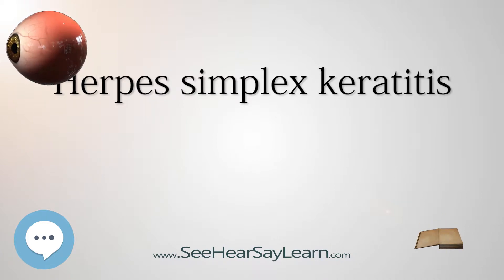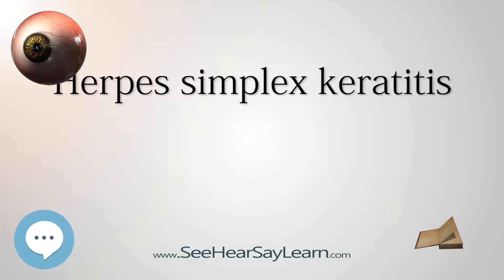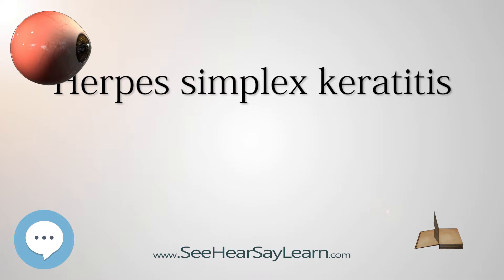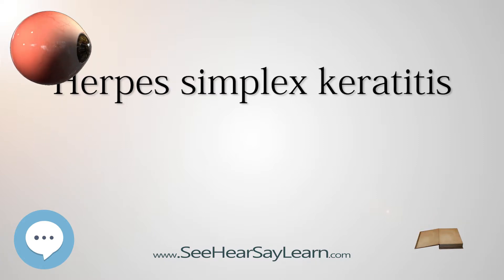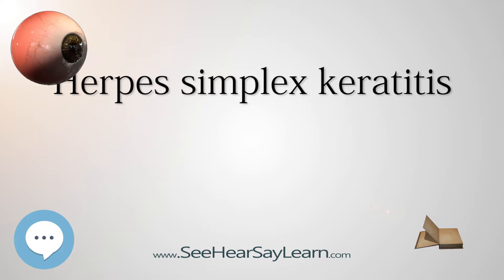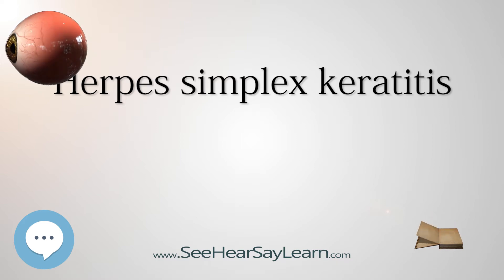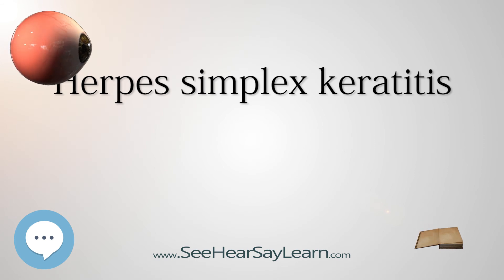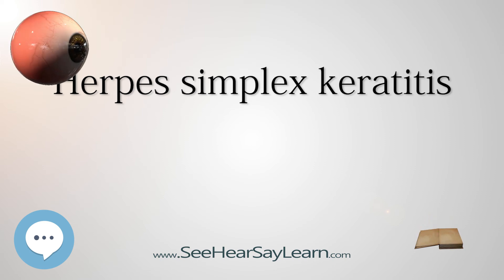Herpes simplex keratitis (Your EYEBALLS) 👁️👁️💉😳💊🔊💯✅